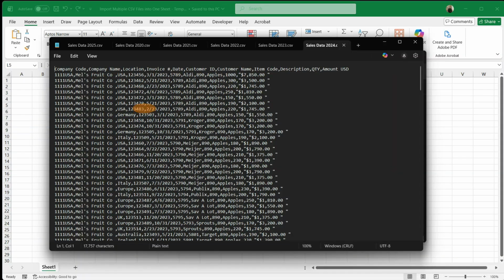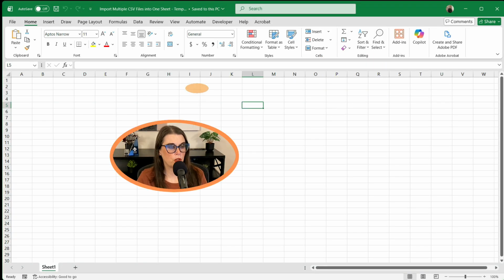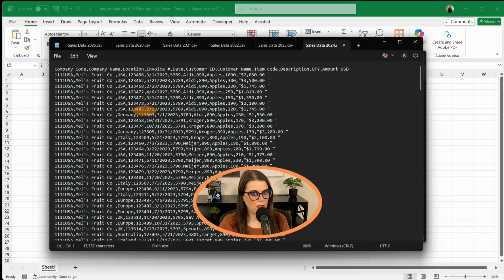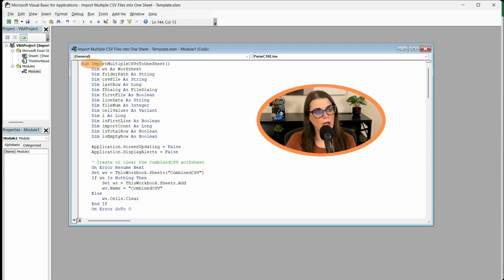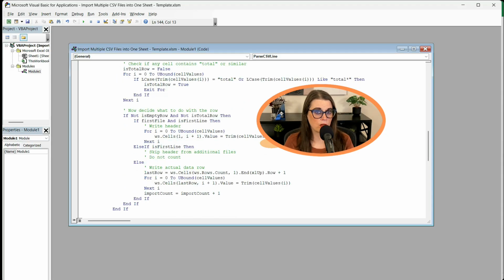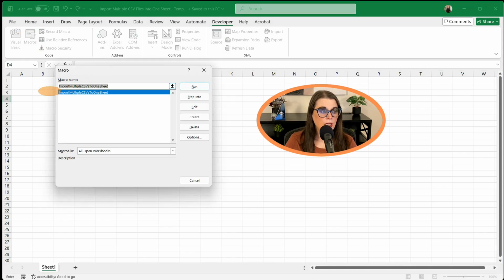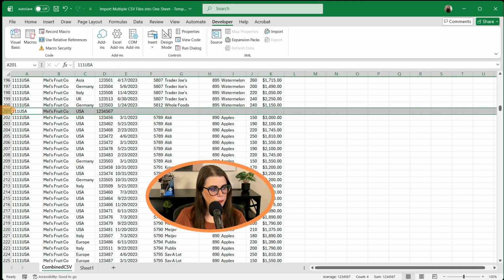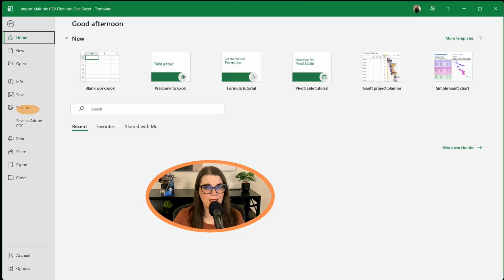Import Multiple CSV Files into One Sheet in Excel (Automatically)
👉 Follow along with the same files used in this tutorial.

Need to import multiple CSV files into a single Excel worksheet automatically?

In this tutorial, you’ll learn how to combine multiple CSV files from a folder into one sheet in Excel using a fully automated approach—no manual copying, no repetitive steps. This is ideal for recurring reports, exports, and business workflows.

•  Use the Thanks button